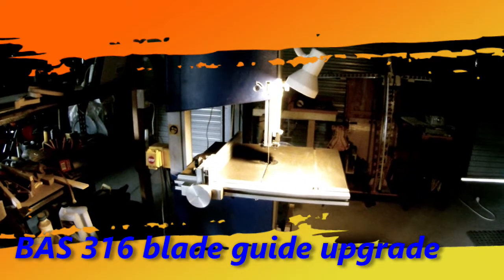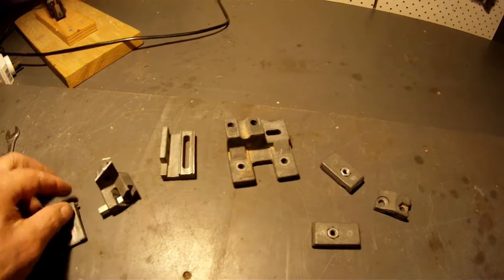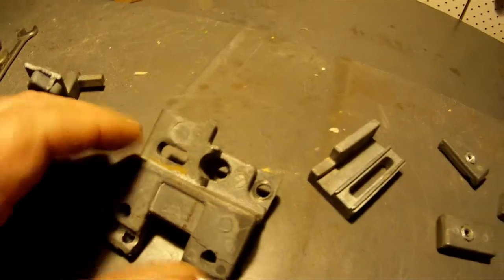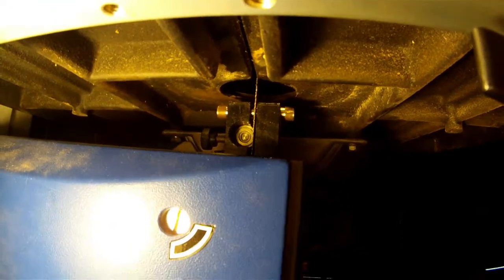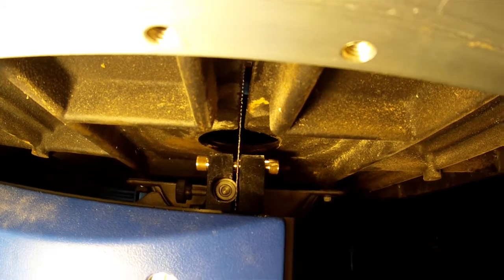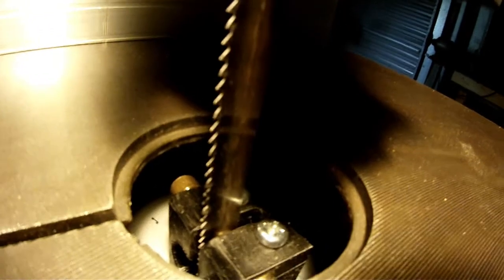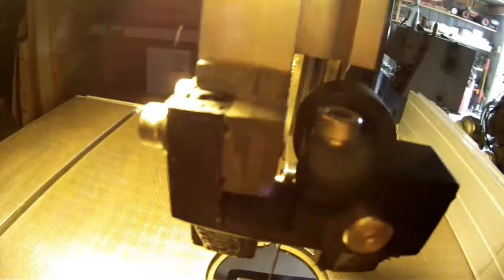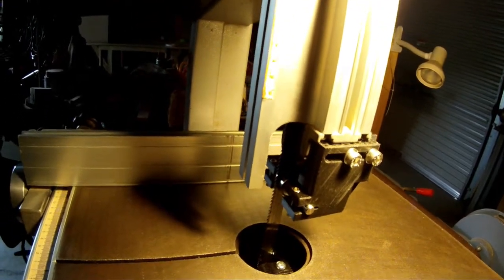Bandsaw blade guide upgrade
Parts to replace the blade guides on an Elektra Beckum BAS 316 Bandsaw are now not available so I made some. This video shows them in place.